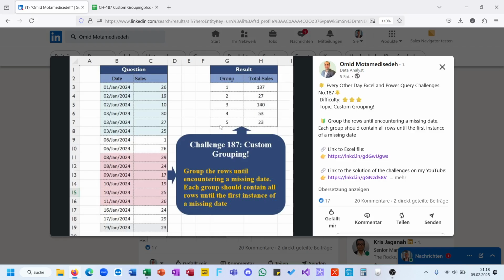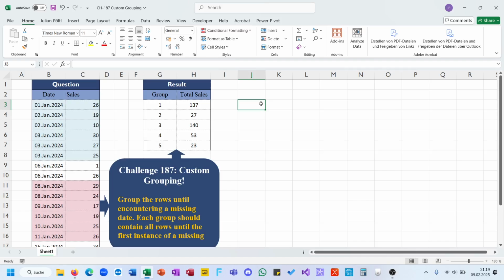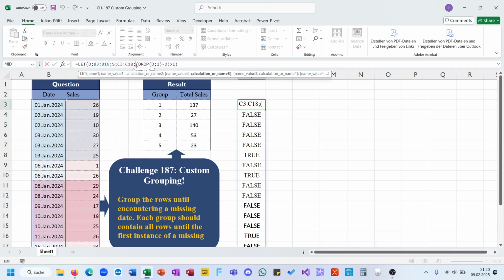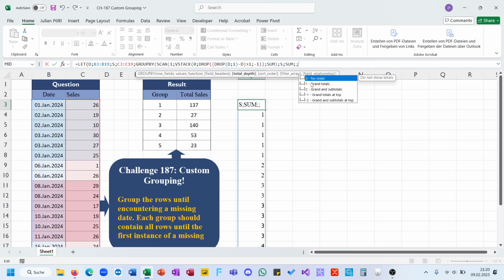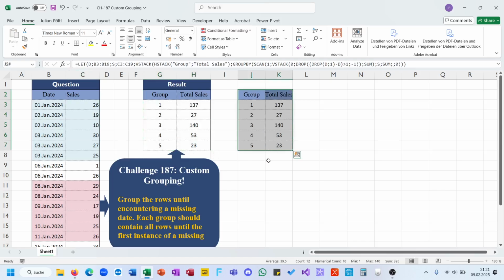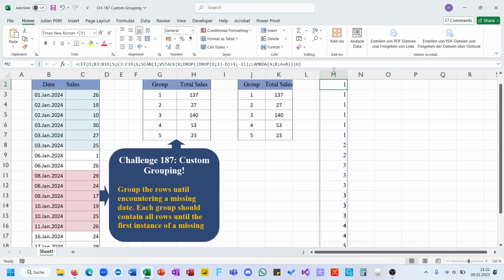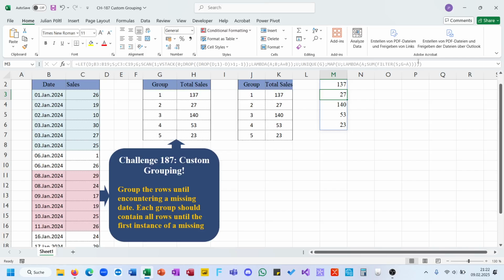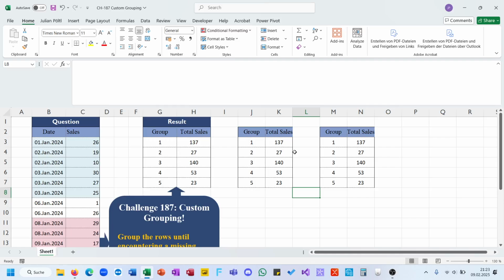Two ways to solve Custom Grouping - Every Other Day Excel and Power Query Challenge No. 187 by Omid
The Challenge:
Group the rows until encountering a missing date. Each group should contain all rows until the first instance of a missing date.

Explained Solutions with: LET, VSTACK, HSTACK, GROUPBY, SCAN, DROP, SUM, UNIQUE, MAP, LAMBDA, FILTER, ...

Feel free to take a look at Omid's channel (with a focus on PQ): @OmidBI